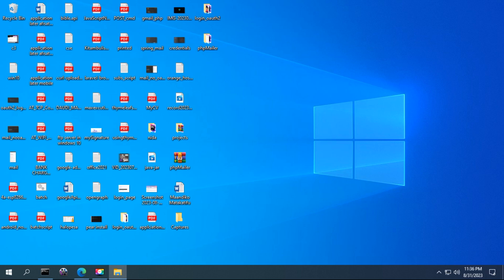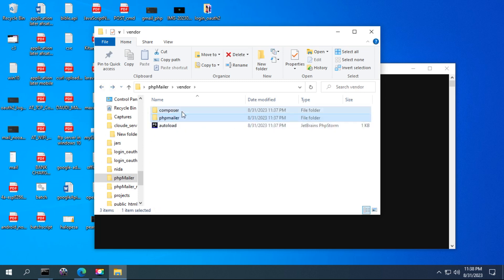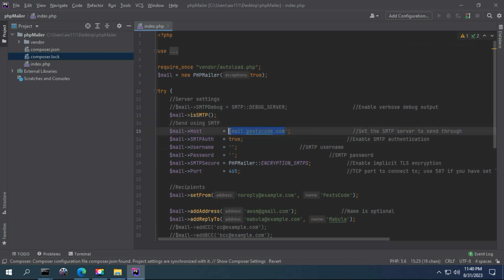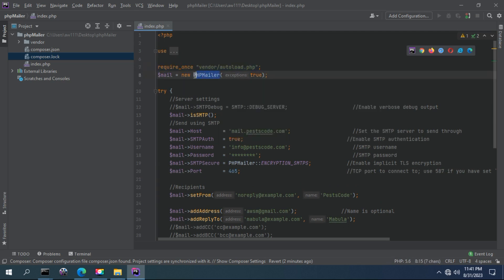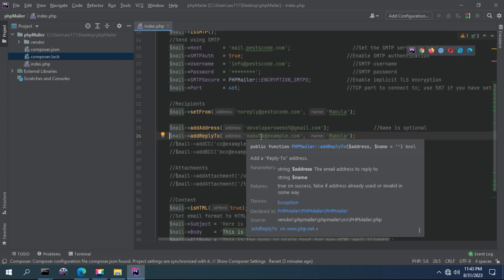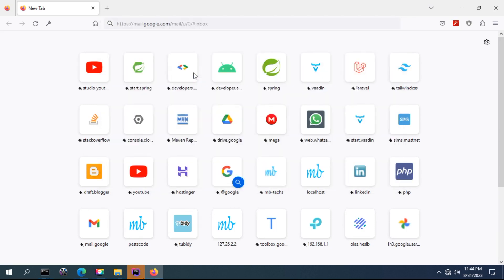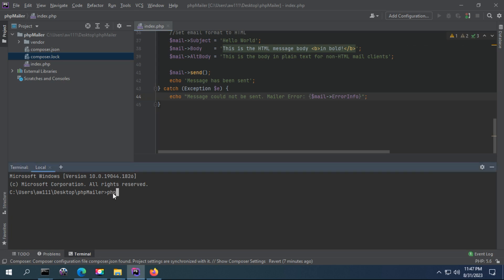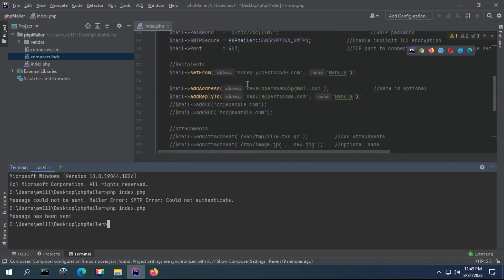Sending emails from your mail server in php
You can get the mail server in low cost at this you just contact me in my website contact form, Can assist you how you will get this service and ensure running.  Different email service provider like Gmail, Yahoo and outlook provide this service but for security purpose they provide you with the two factor authentication that become difficult to send email from their server with only username and password but they offer APIs that you can use it to interact with your account. The video for working with this is in my channel and the source code is in my website with the link provided below.

In this video you will be required to install php in your server and install the phpMailer in your directory as required. To install the phpMailler use composer and the code as shown in the video but for simplicity I provided the source codes in my website. Only requirement is to download and install the phpmailer with the command ```composer install |``` then customize as per your need.